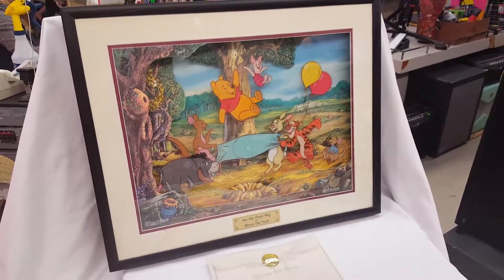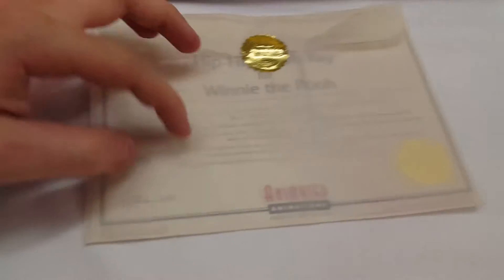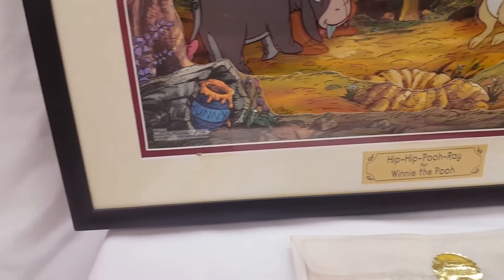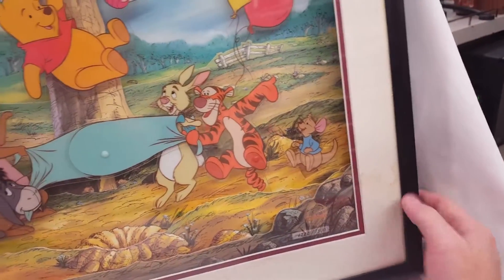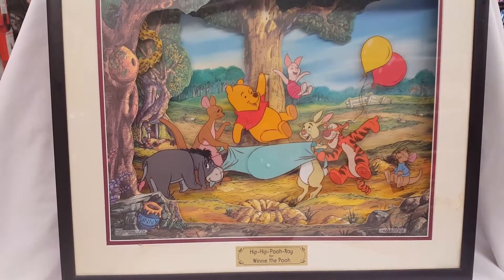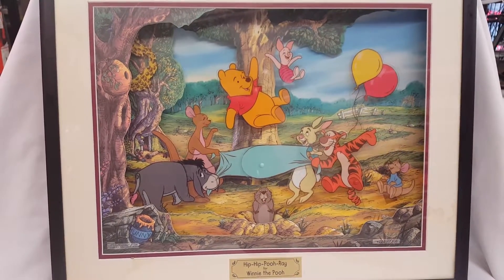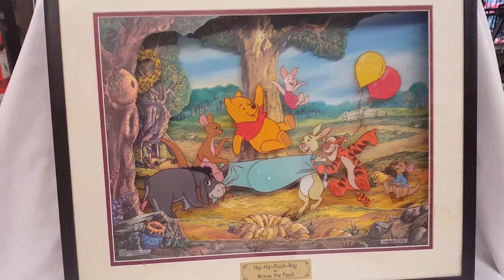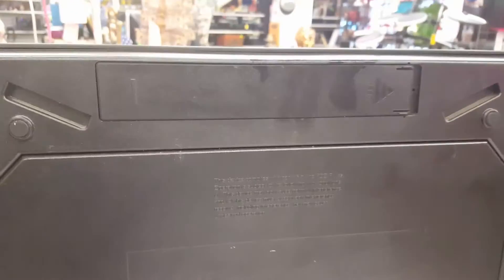Winnie the pooh moving picture demo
Demonstration of a Winnie the Pooh moving picture. The video was filmed during a storm so please disregard the jingle bells.